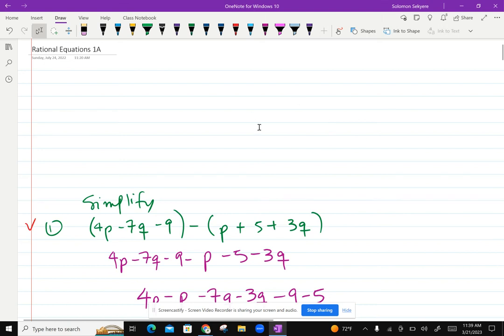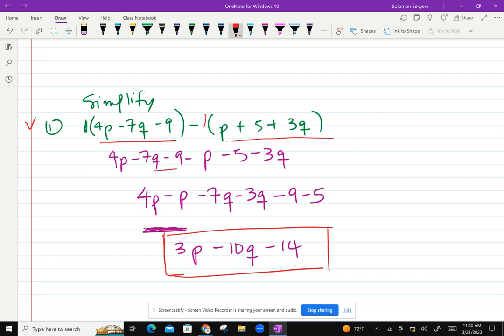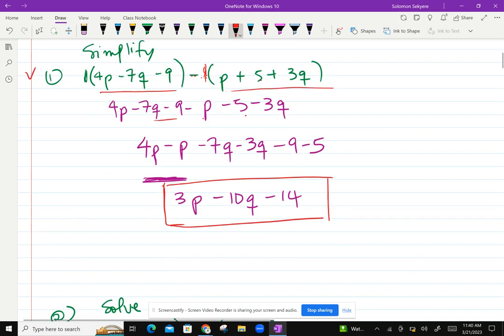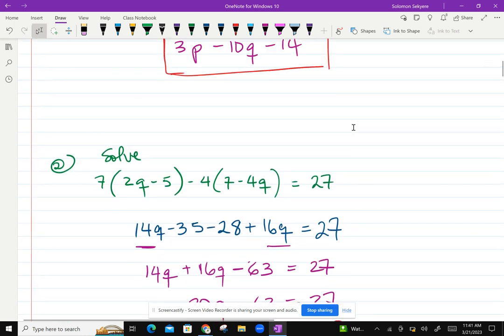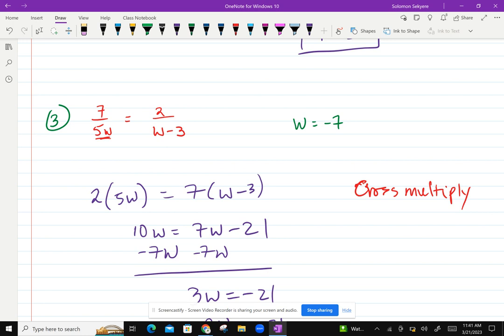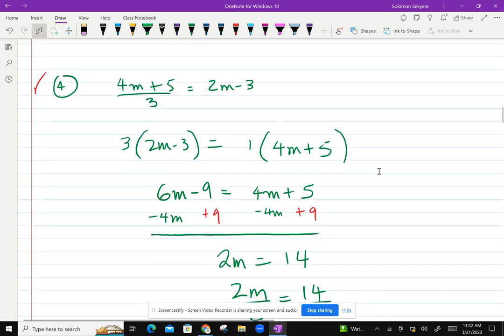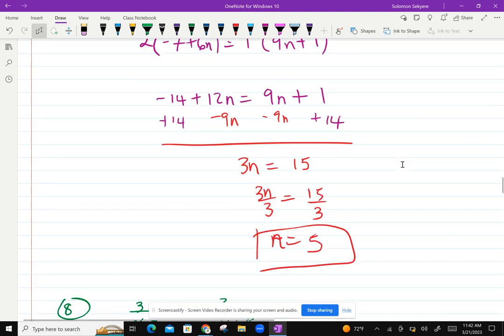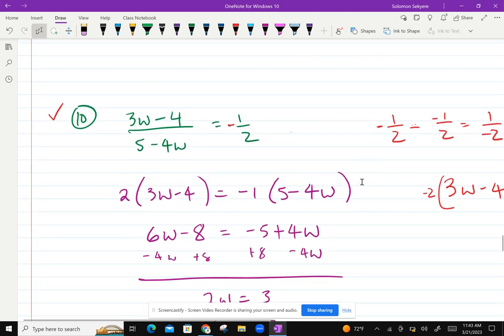Rational Equations 1A